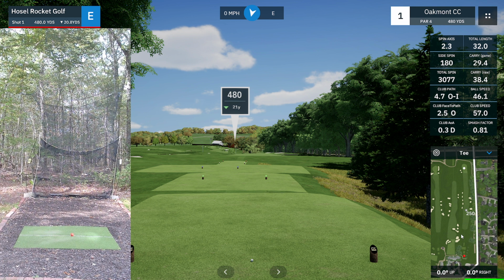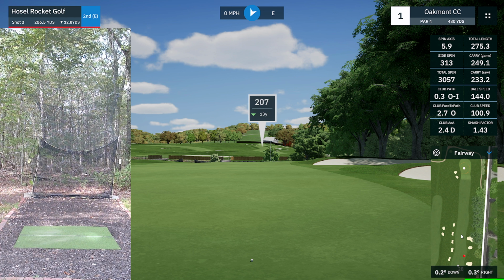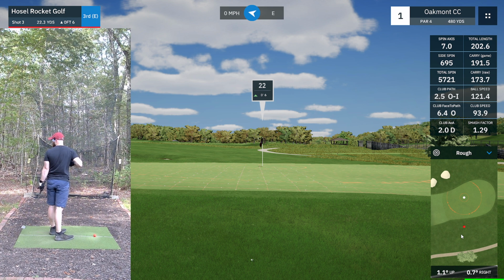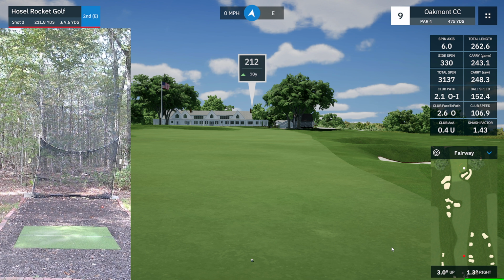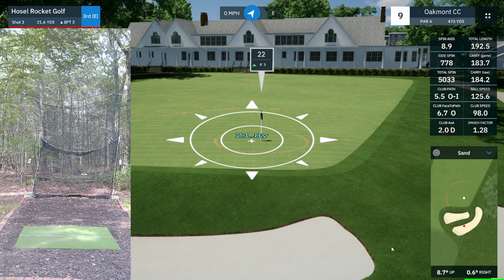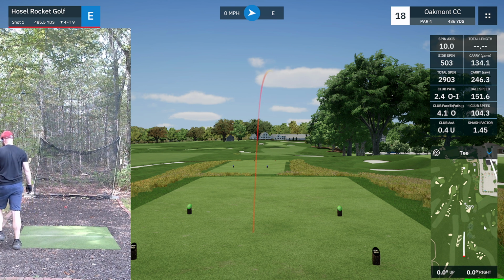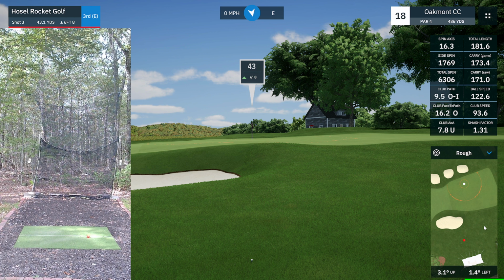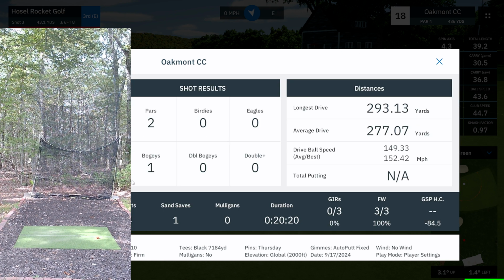Thrilling Golf Simulator Action at ★ Oakmont CC ★ Using My Backyard Garmin Approach R10 and GSPro!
Oakmont CC, Oakmont, PA: Home to the 2016 US Open, this course needs no introduction. With its numerous bunkers and punishing greens, it will test the skill of even the most elite golfers.

Please Support!!